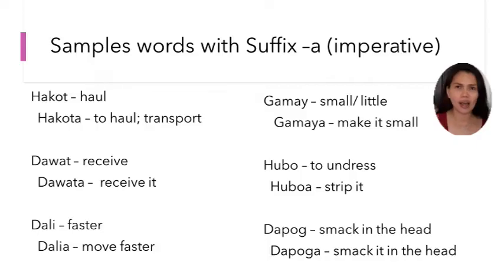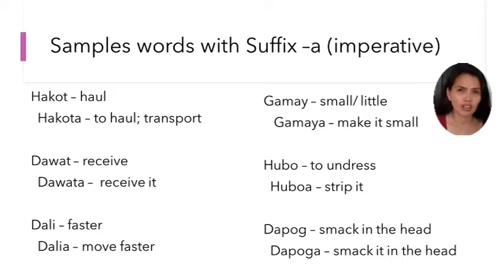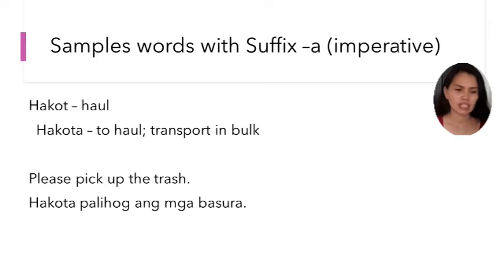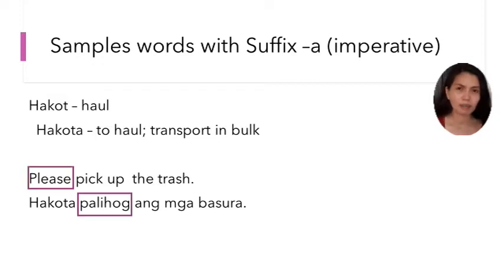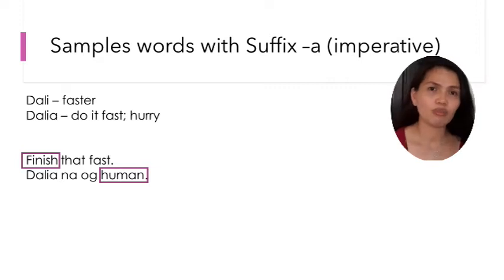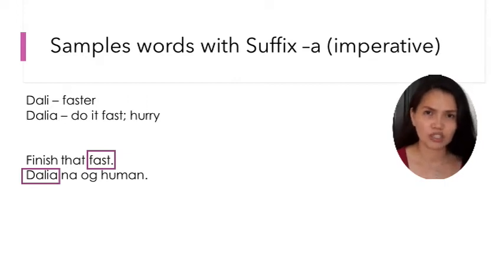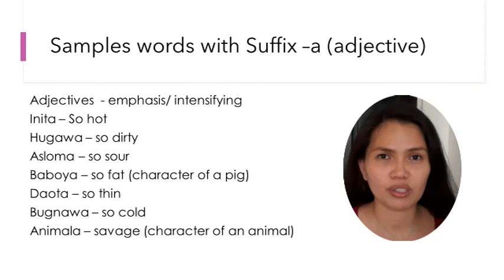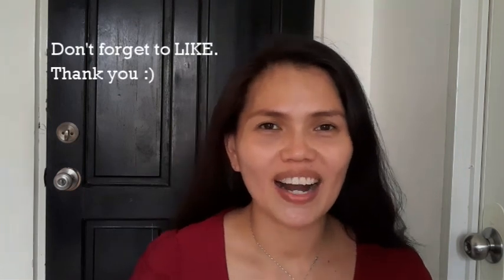Bisaya Suffix -a [English - Conversational Bisaya Cebuano]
Buy Bisaya Cebuano-English Books:
Domestic:

This channel teach CONVERSATIONAL Bisaya Cebuano. If you are into Traditional Bisaya, this channel is not for you.
10 FREE Lessons with Downloadable audio, Lesson notes, simple Flashcards and Test Yourself